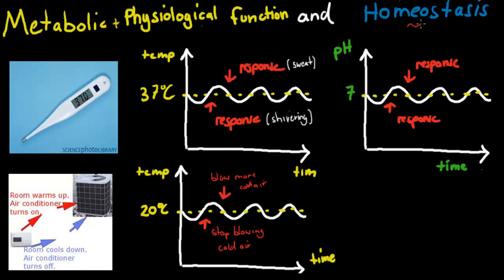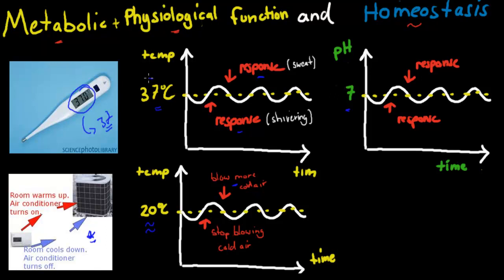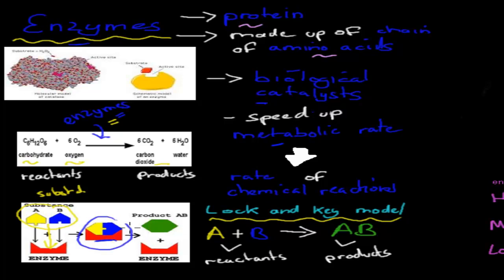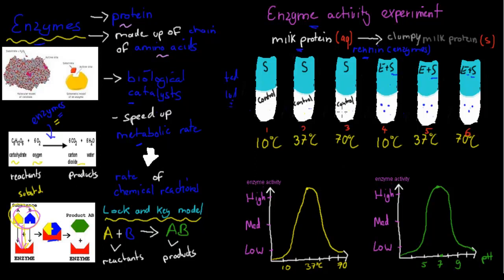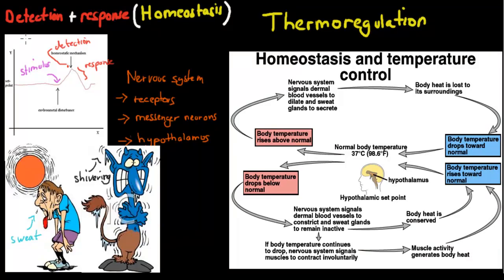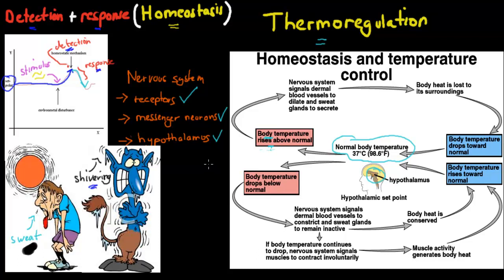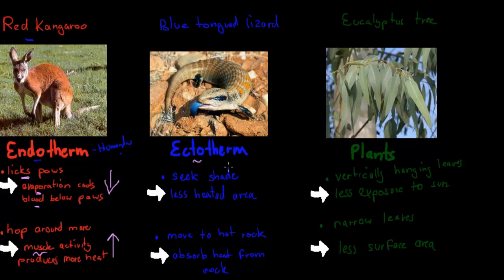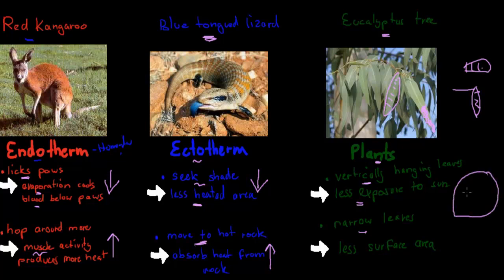MB.1.Enzymes, metabolism and Homeostasis (HSC biology)